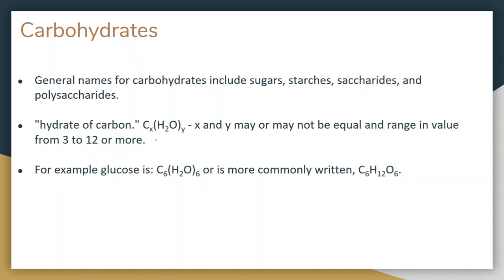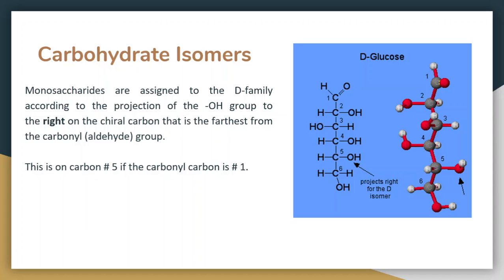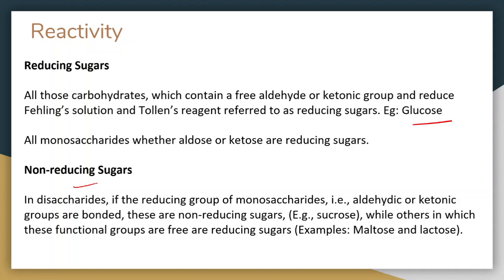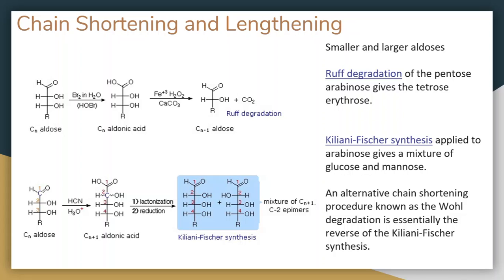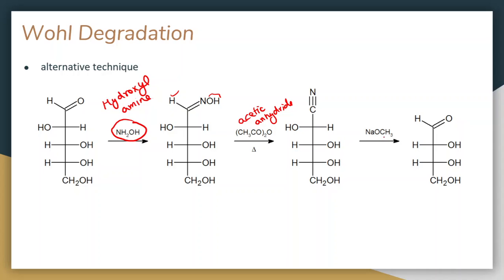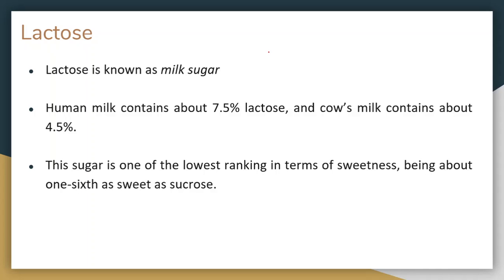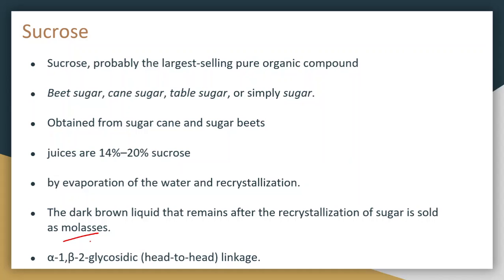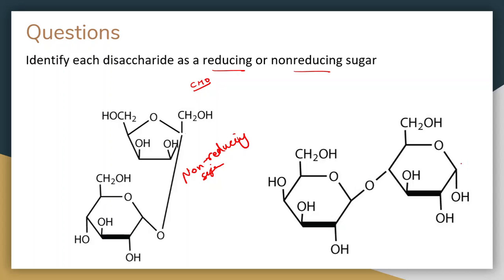Everything About Carbohydrates - Part 1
Carbohydrates- Classification, Monosaccharides and Disaccharides.
Chemical Reactions
Reducing and Non-reducing sugars
CSIR NET
IIT-JAM
JNU-CEE